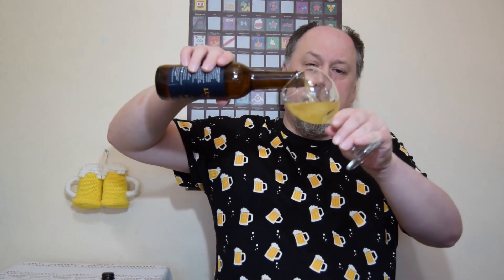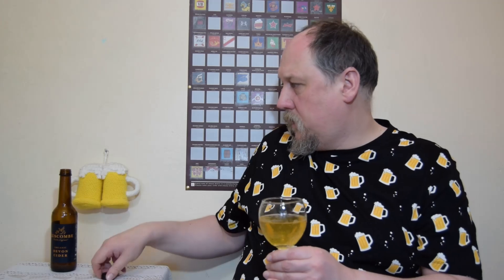Luscombe Organic Devon Cider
Ale Degustation presents English Cider: Luscombe Organic Devon Cider

Produced by Luscombe Drinks

A traditional Devon Cider from organic apples, such as Sugar Bush, Quench, Devon Crimson and Pig’s Snout.